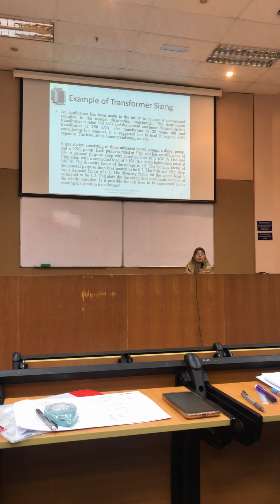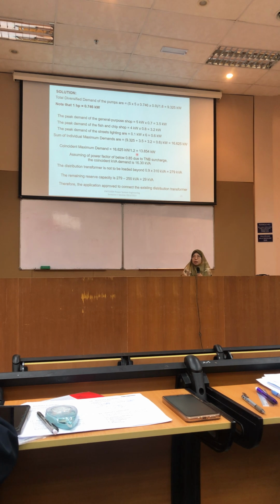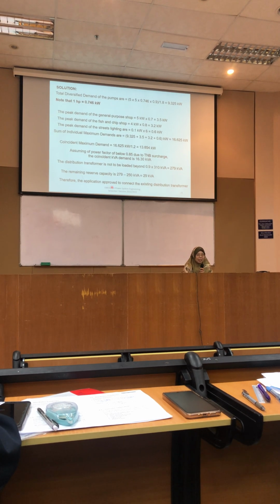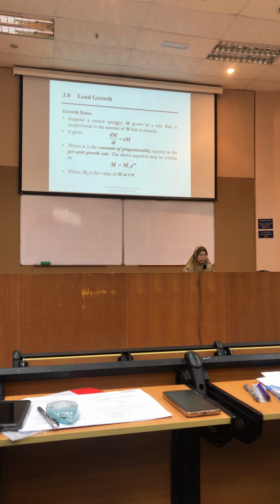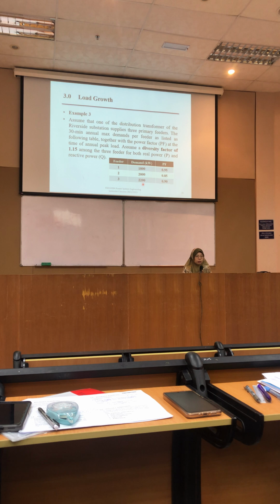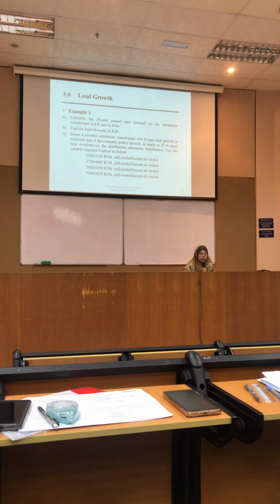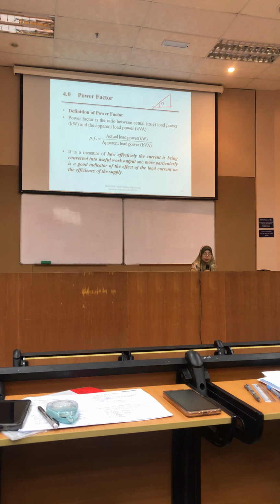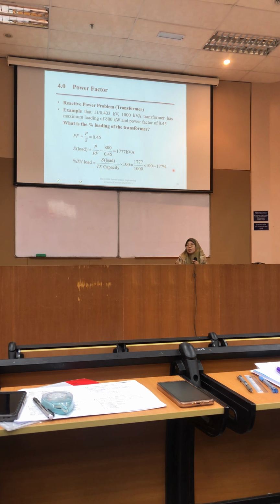POWER SYSTEM ENGINEERING WEEK 7 PART 2 20112023